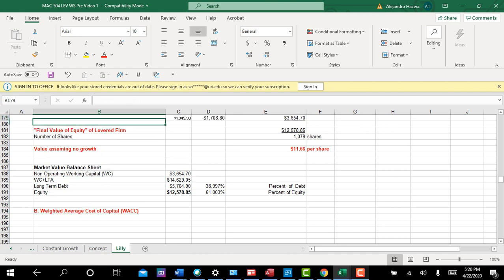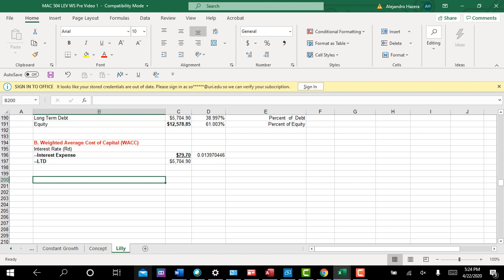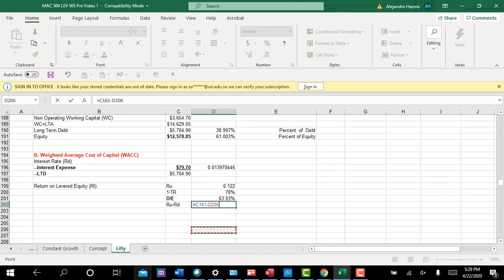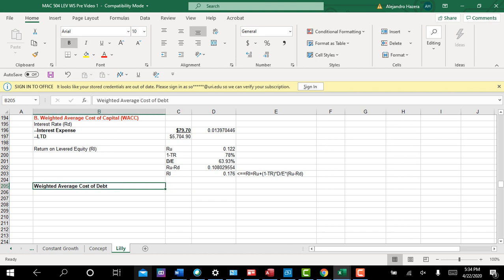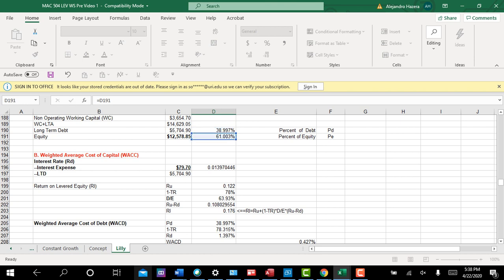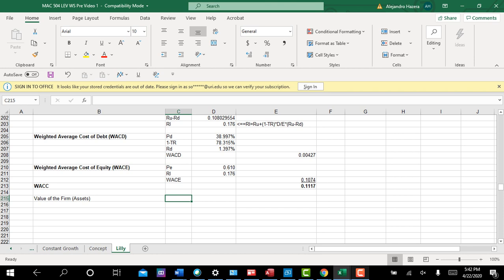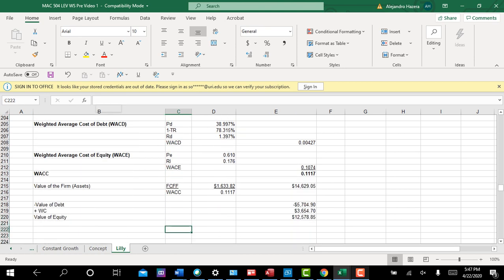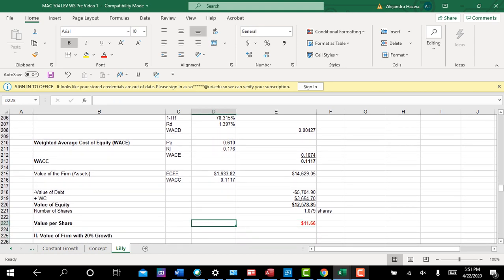MAC 504 LEV 3 WACC